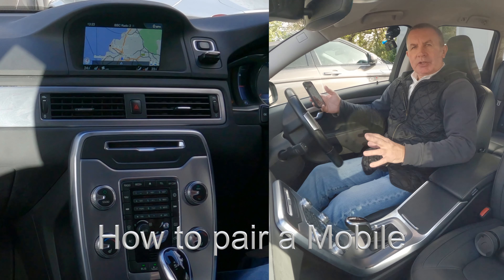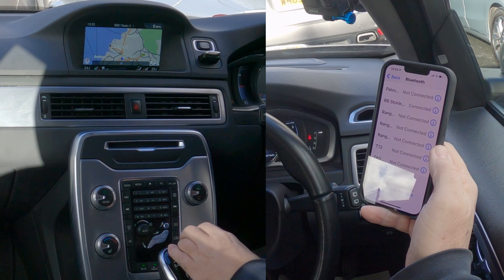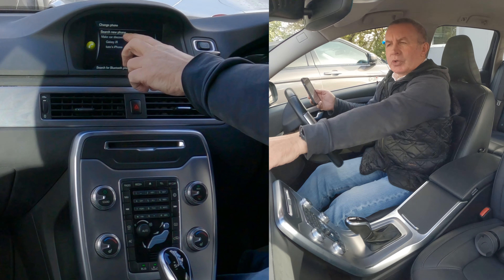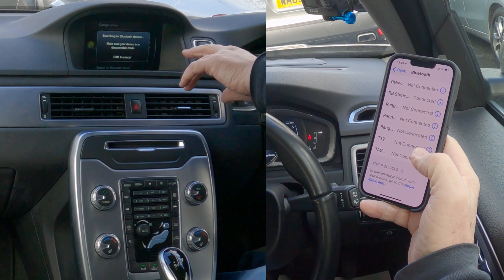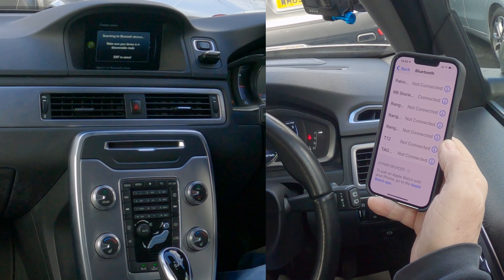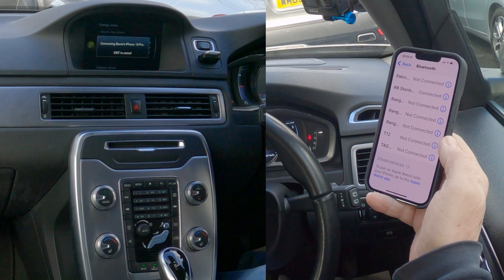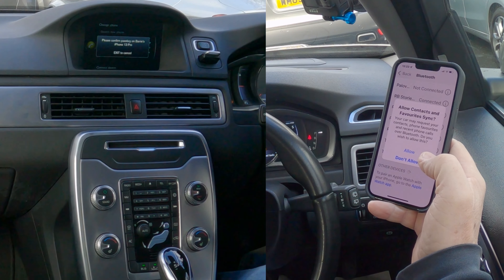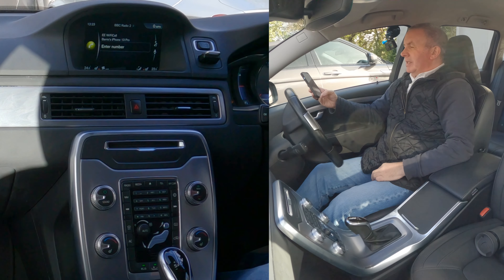How to pair a mobile to the bluetooth audio system in a 2014 Volvo V70